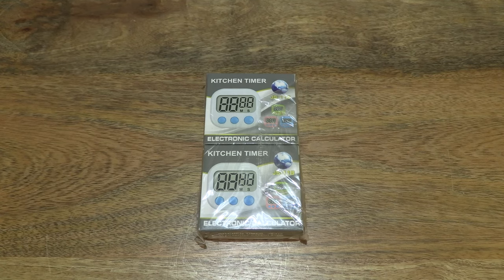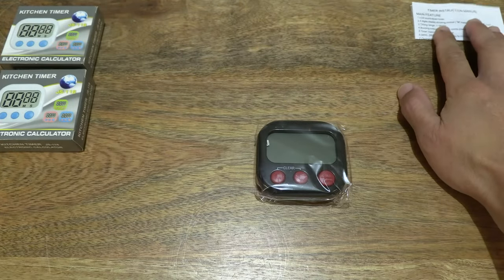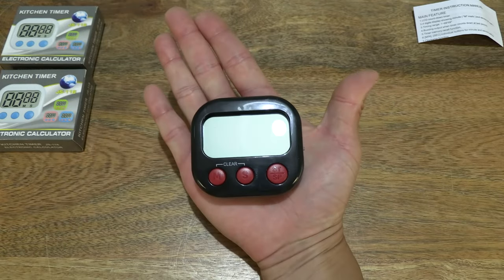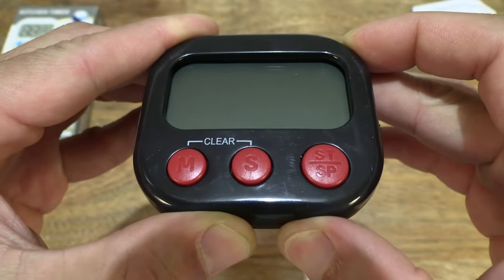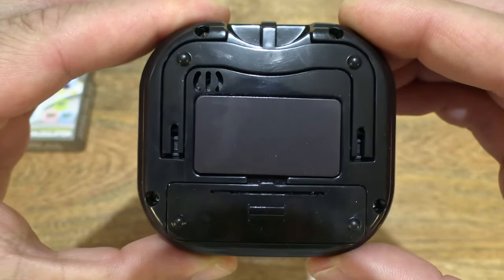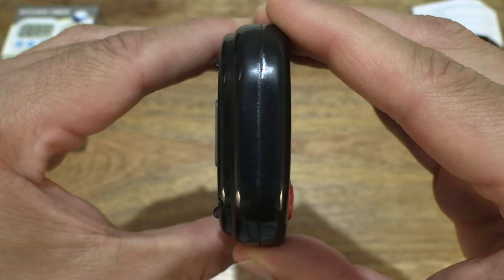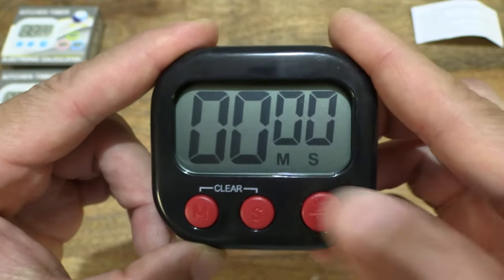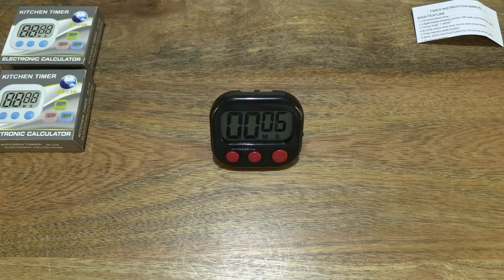Hoinya Kitchen Timer Two-Pack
Unboxing the Hoinya Kitchen Timer Two-Pack. A closeup look and test of the compact kitchen timer with stopwatch function. The lightweight kitchen timer requires a AAA battery to operate (not included). It has a maximum countdown timer setting of 1 hour 39 mins and 59 seconds.

Kitchen Timer, Digital Cooking Timer Magnetic Stopwatch Clock Timer with Loud Alarm, Big Digits, Back Stand, Hanging Hole for Cooking, Shower, Bathroom, Kids, Teacher - 2 Pack